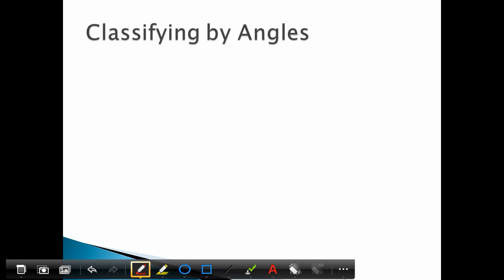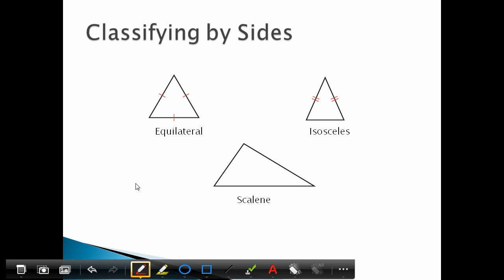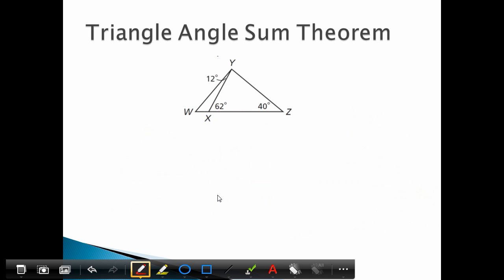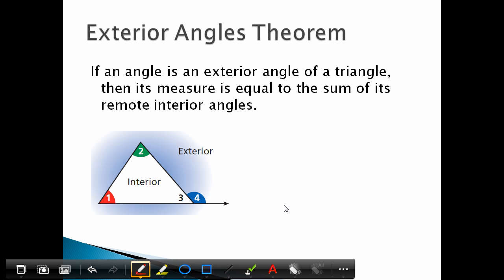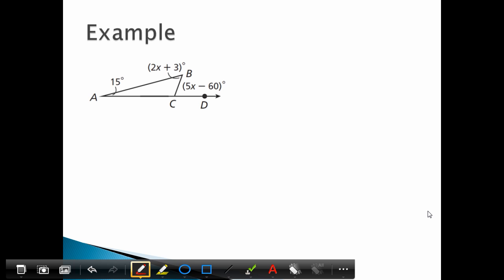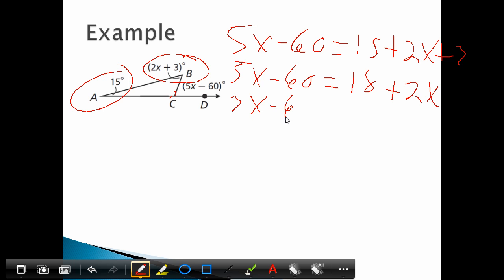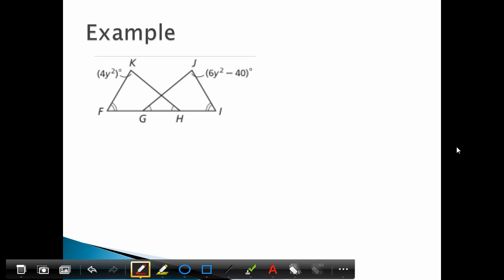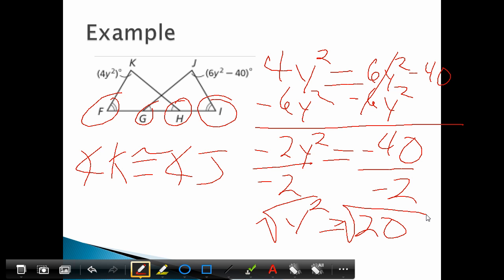4-1 Classifying Triangles & 4-2 Angle Relationships in Triangles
Legacy Early College High School Geometry Video